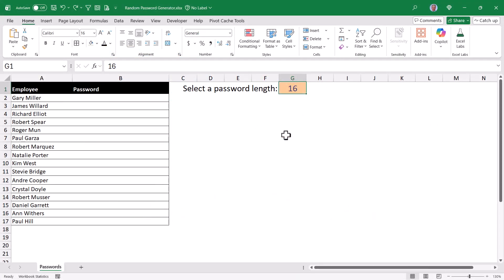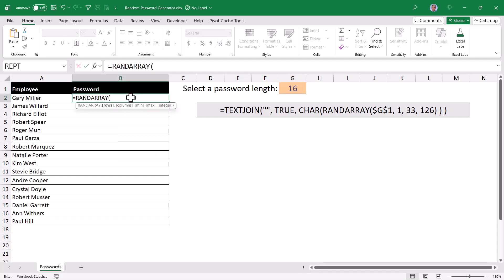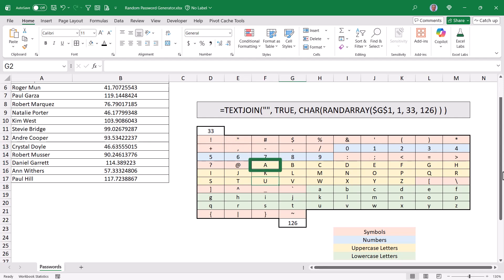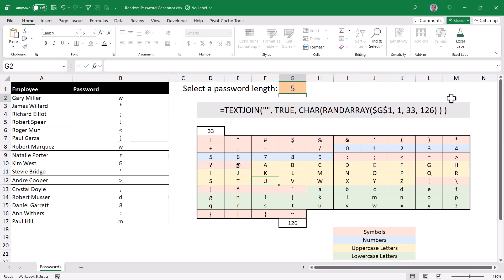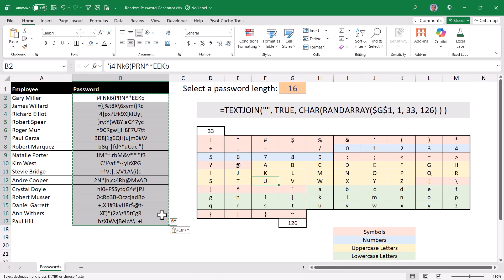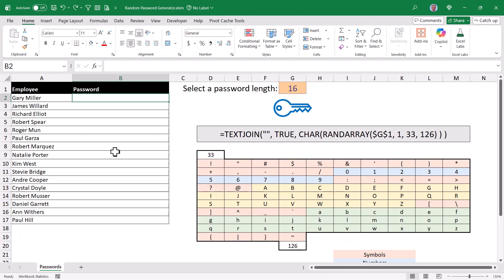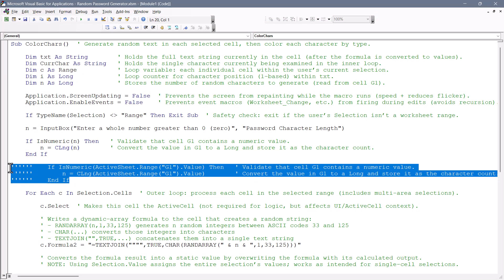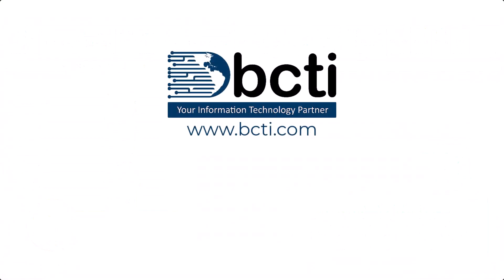Microsoft Excel - Random Password Generator (with character-based color coding)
Learn how to create a random password generator using 3 Excel functions: RANDARRAY, CHAR, and TEXTJOIN.  Plus, get the free code to change each character in a cell to a different color based on the type of data (i.e., letters vs. numbers vs. symbols).

00:03 Demonstration Overview
00:59 File Download Instructions
01:06 Functions Used in the Project
01:15 Formulas Overview
01:33 Generating Random Fractional Numbers
02:51 Turning the Numbers into Characters
03:33 ASCII Table Example
04:11 F9 Key to Re-randomize
04:36 Combining the Characters Into a Single Cell
05:52 Freezing the Results
06:25 Keyboard Shortcut for "Paste Values"
06:57 Overcoming Confusing Fonts
07:35 Manually Changing Single Character Color
08:00 Auto Color Characters Based on Character Type
08:44 Personal Macro Workbook - Video Link
09:44 Making the User Input Dynamic